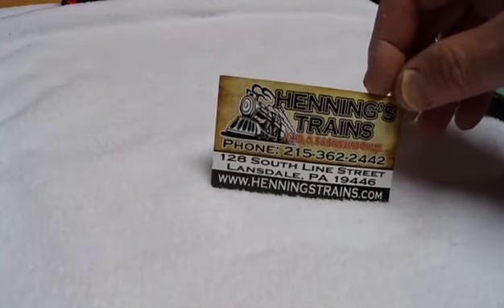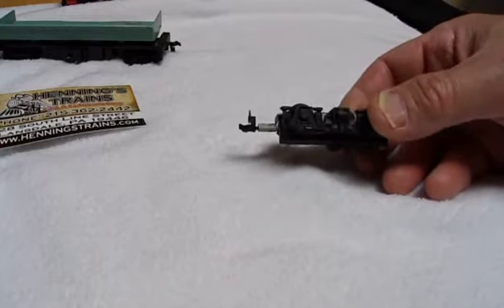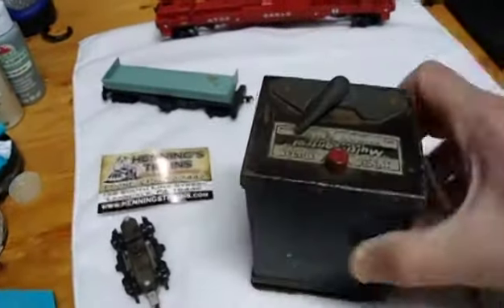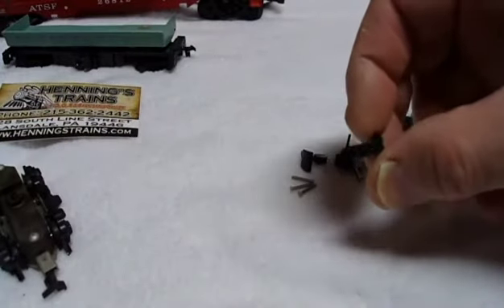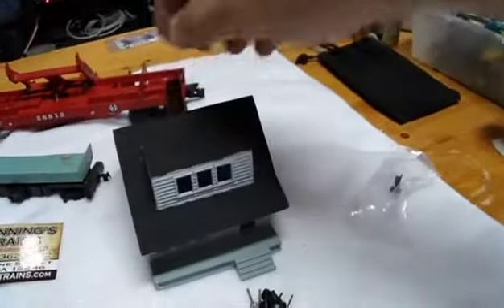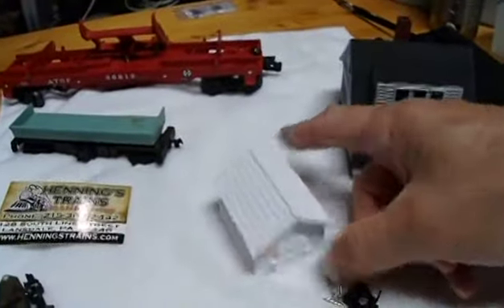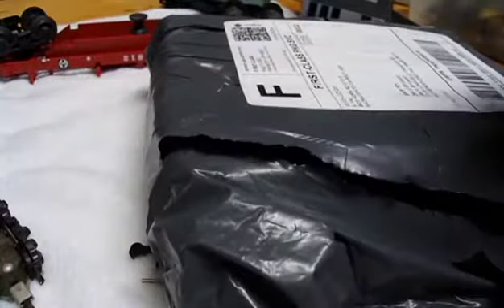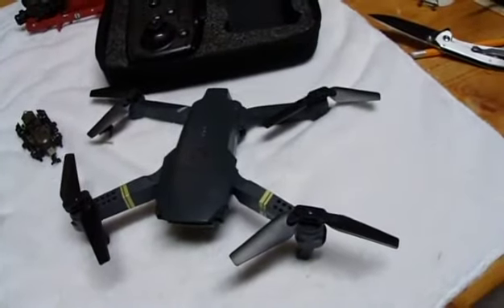Repairing a Lionel coupler and some things I bought at a train shop.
I bought some Lionel coupler on ebay and picked them up at Hennings Train Shop in Lansdale and bought a couple other things.  The 1041 power supply was available in 1945 and 1946, so I guess that makes it Post War.  I made some repairs to it.  That will be in another video soon.  Also, some 3D prints.